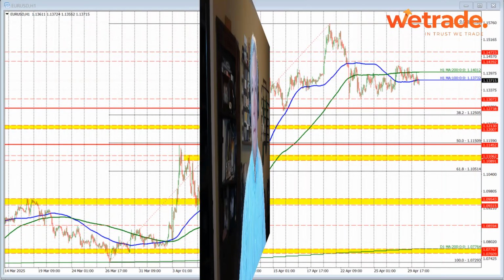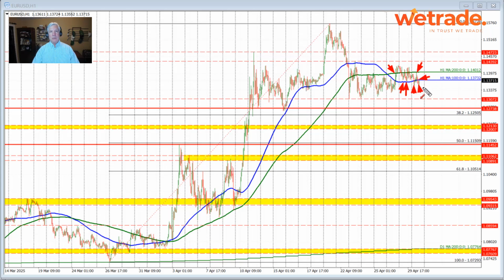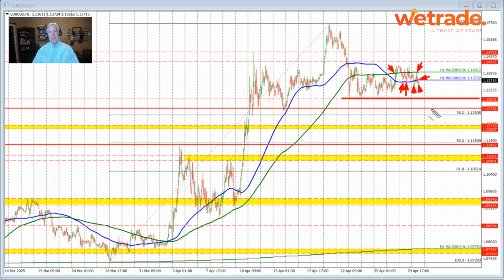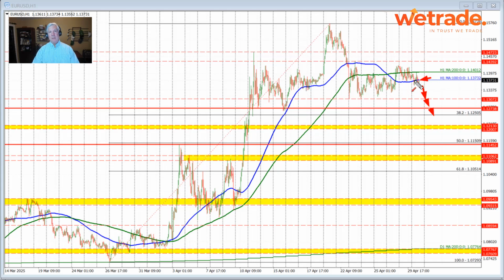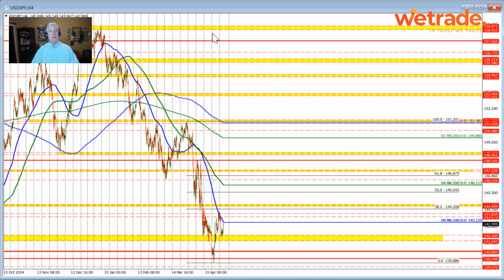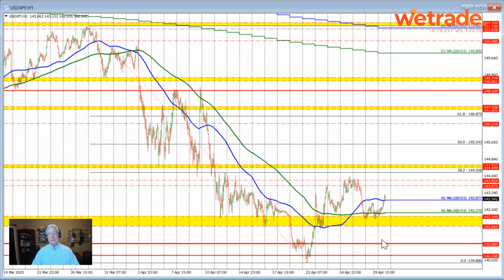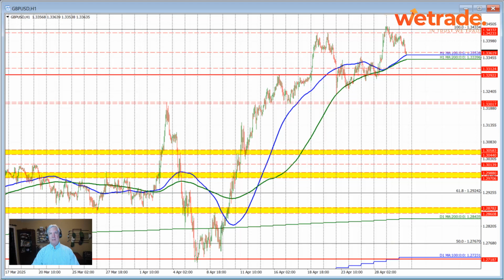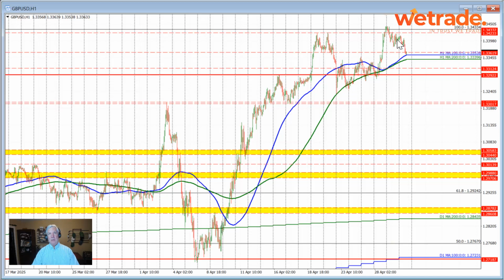Kickstart the US trading day with a technical look at the EURUSD, USDJPY and GBPUSD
What levels are in play for the 3 major currency pairs at the start of the US trading session for April 30, 2024